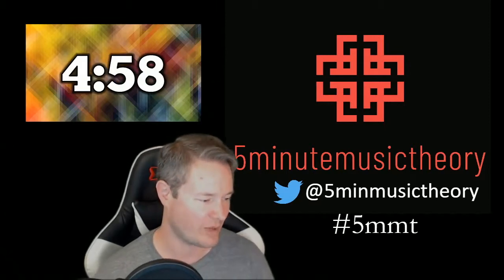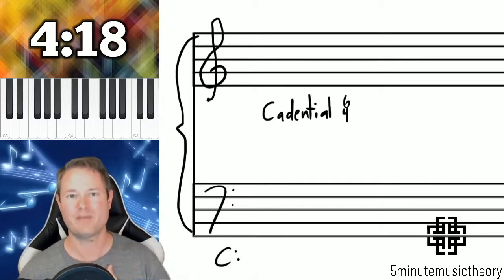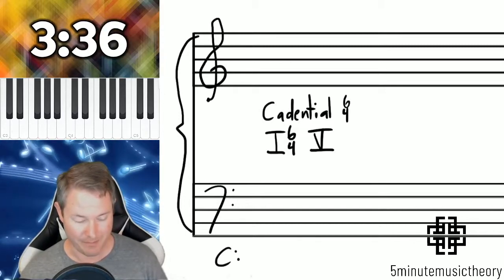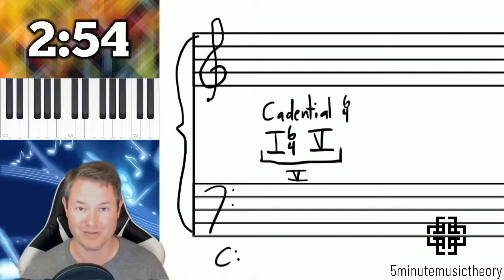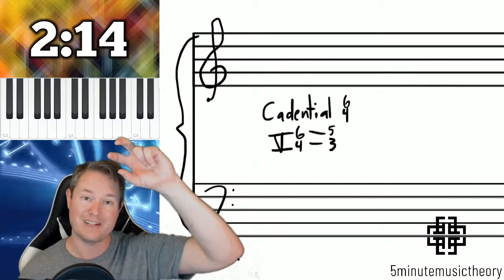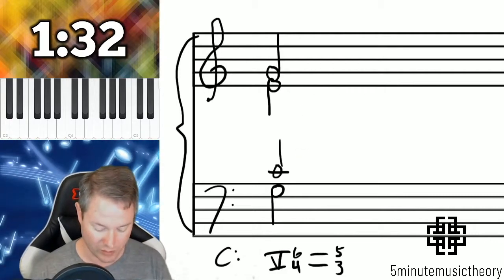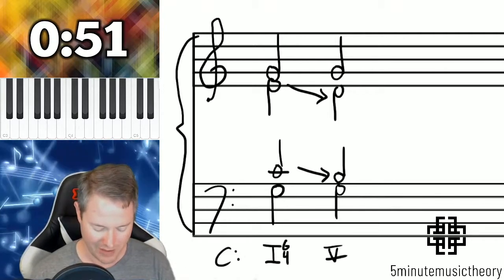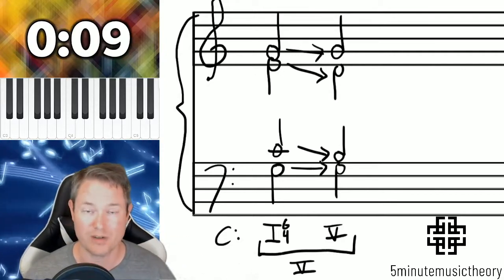69. Cadential Six-Four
This video covers the concept of the cadential six-four, and the different ways it could be labeled.